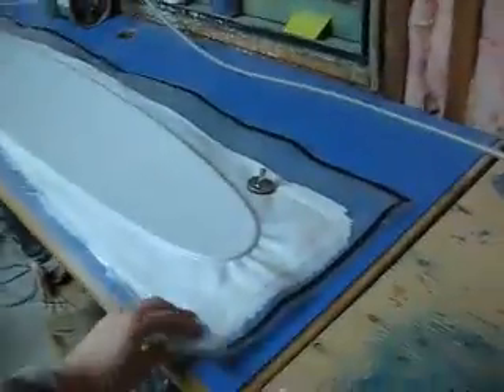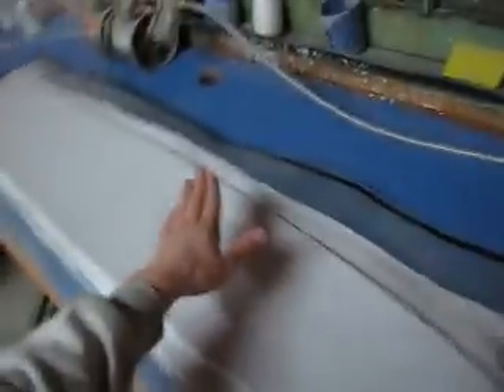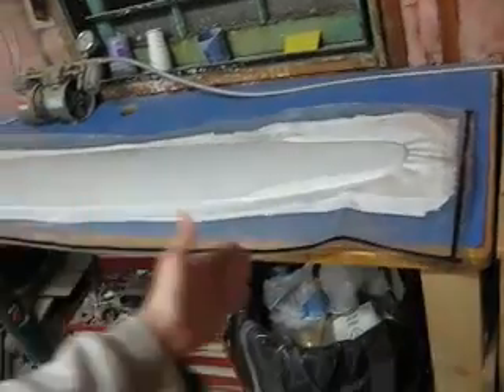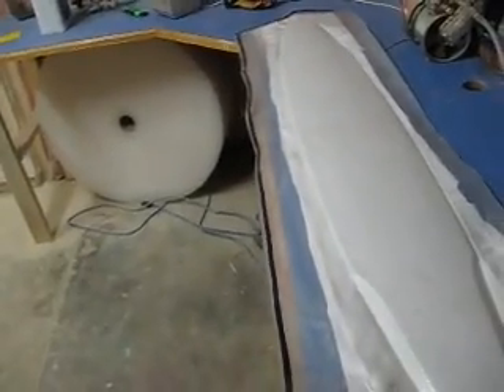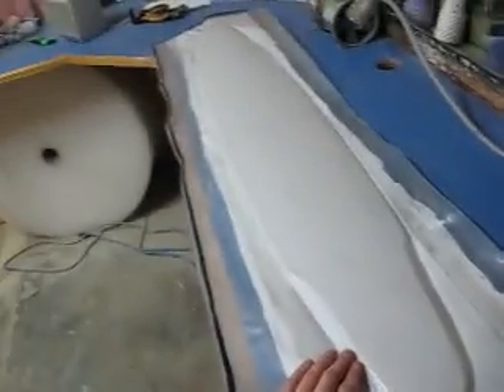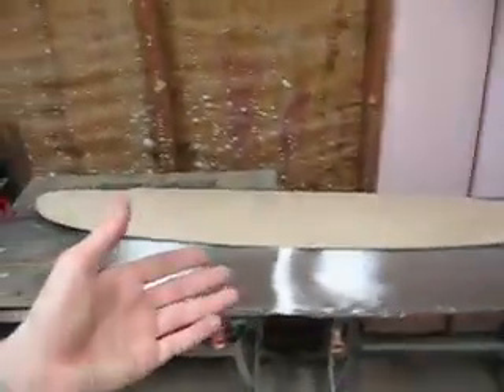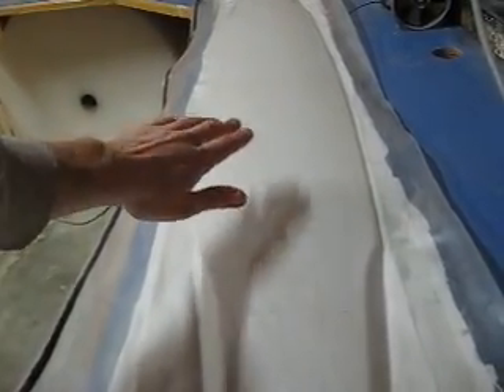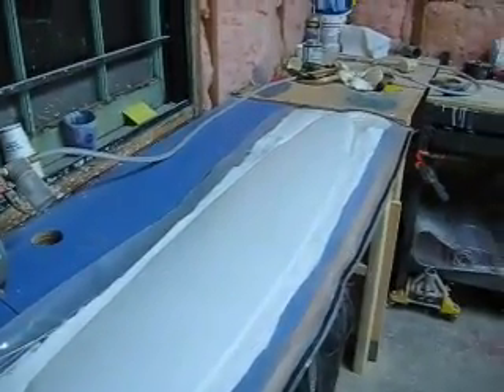Vacuum Bagging Material Review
My review of the elite bagging vinyl from veneersupplies.com